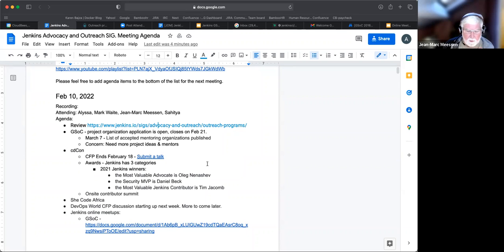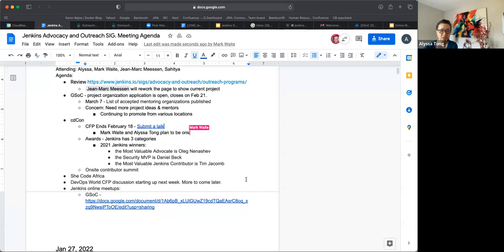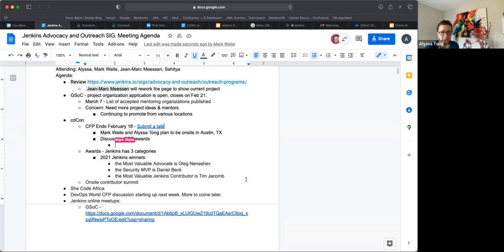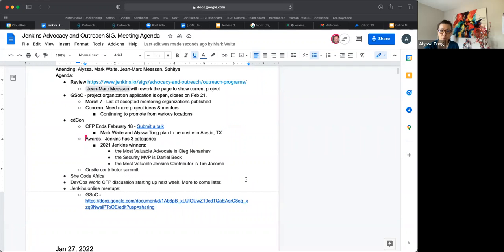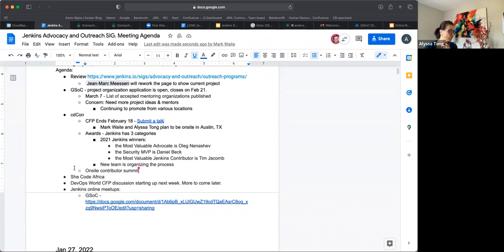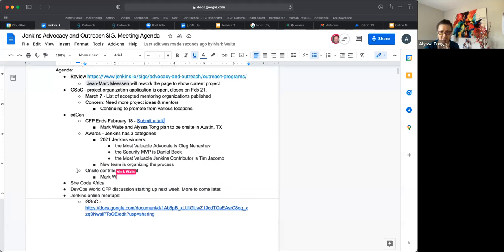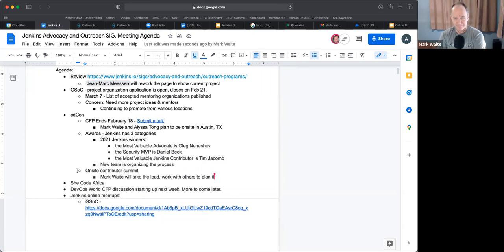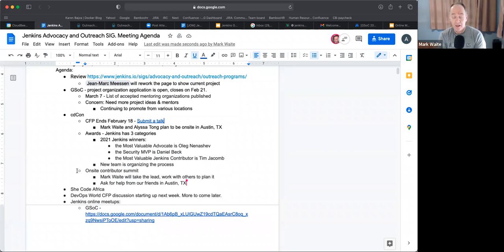Jenkins Advocacy and Outreach SIG, Feb 10, 2022